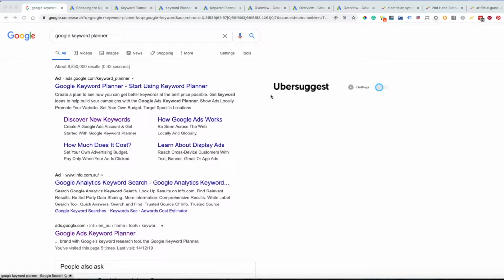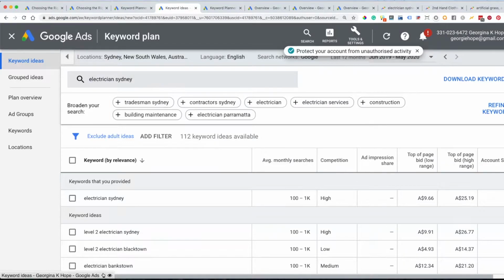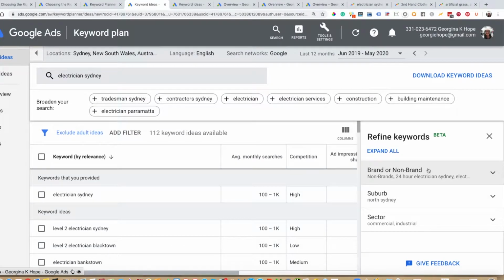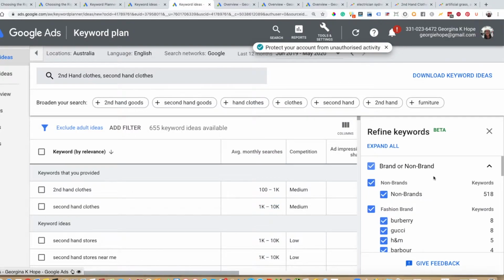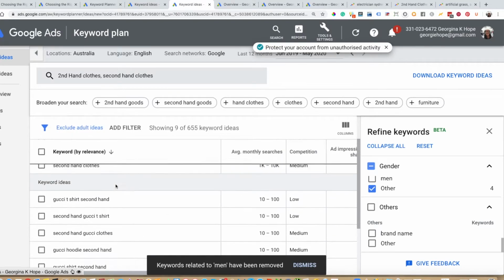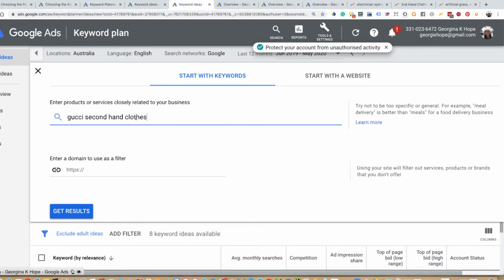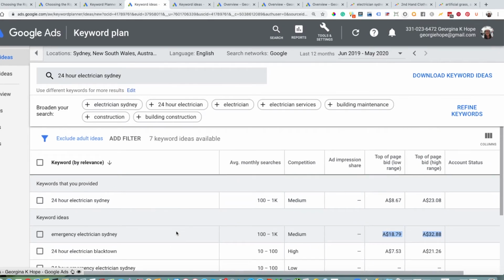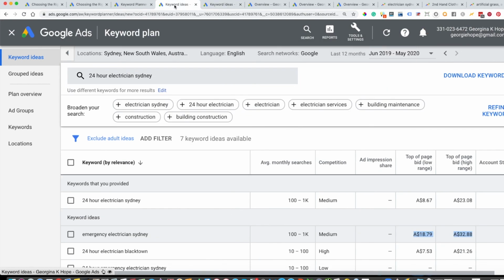How to Use the Google Keyword Tool for SEO for Local Businesses and Online Stores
Using the Google Keyword Tool to help your SEO efforts.

I run through How to Use the Google Keyword Tool to find keywords and craft SEO titles for Local Businesses (Service Businesses and Physical stores) and Online Stores